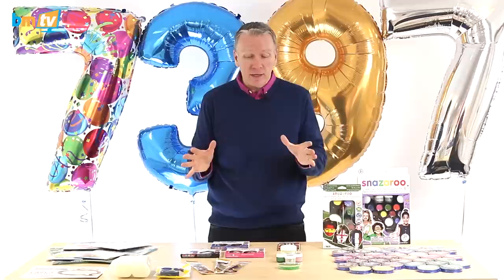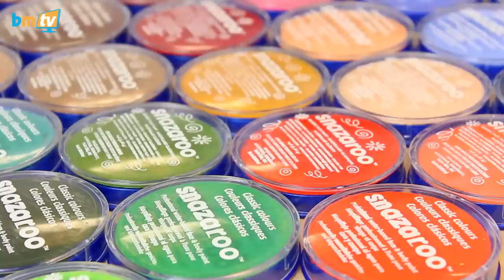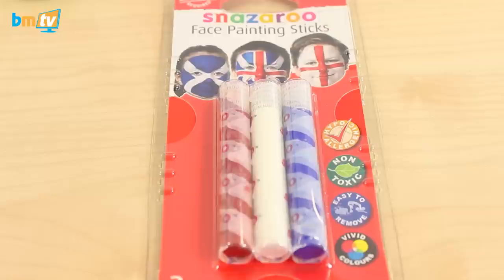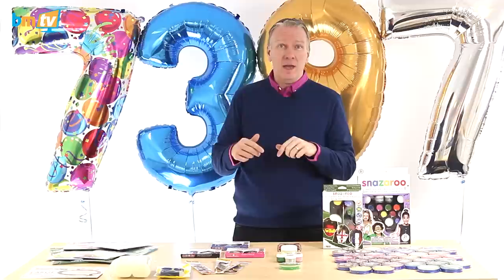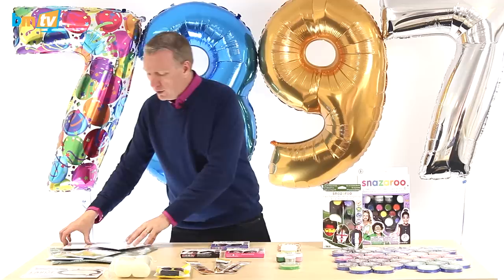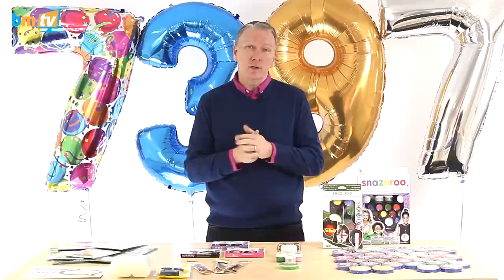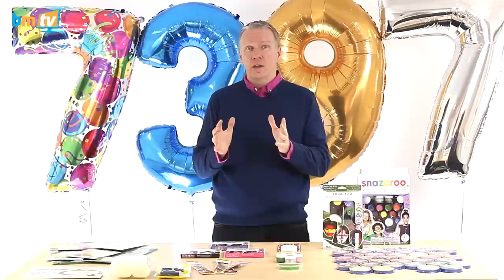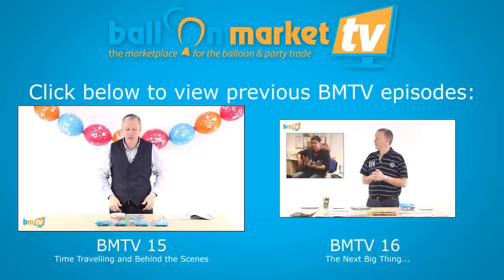Paint my face for Wimbledon - BMTV 17